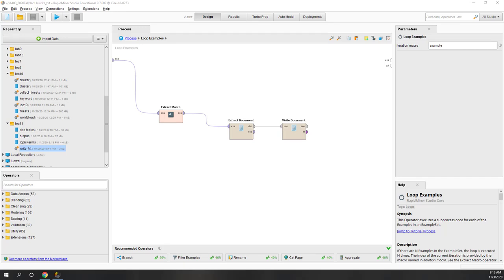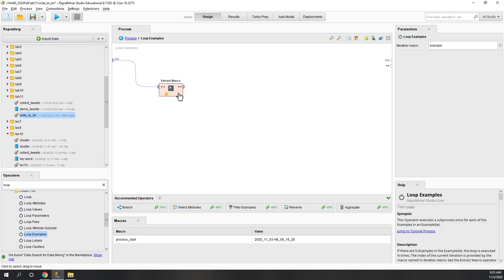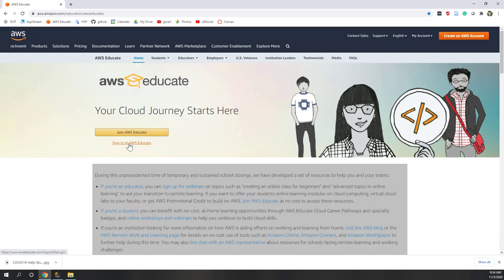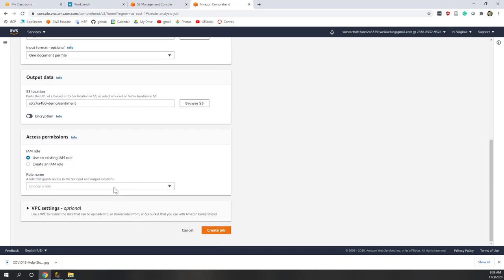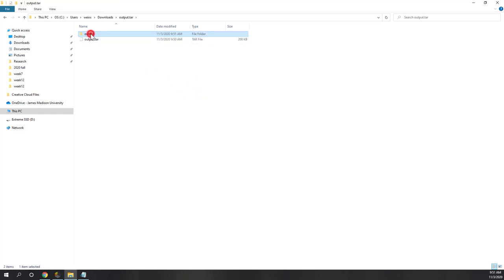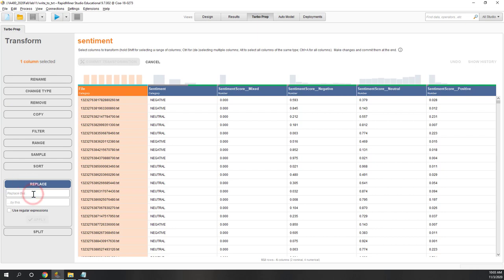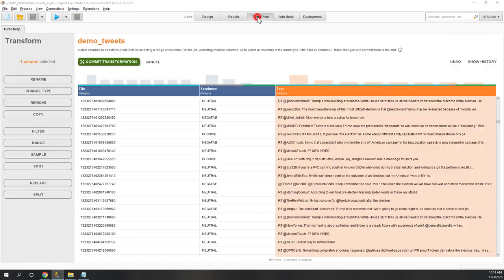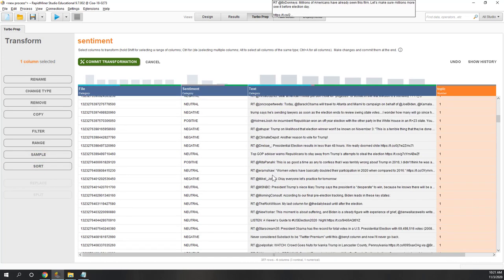Lab 11 Use AWS and RapidMiner to Identify Twitter Topics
Objectives:
• Get familiar with AWS AI services
• To learn how to analyze Twitter data with topic modeling and sentiment analysis.

Data:
• Optional: collect about 1,000 tweets in RapidMiner
• Or use the tweets provided on Canvas

Steps:

1. Optional: collect 1,000 tweets in RapidMiner, define your keyword, export the collected tweets into an Excel file.
2. Load the collected tweets into RapidMiner and then export the tweets into separate text files. Choose UTF-8 encoding.
3. Create an S3 bucket on AWS and upload the text files.
4. Create a sentiment analysis job and topic modeling job (5 topics) on Amazon Comprehend, use the uploaded tweets as the input data.
5. Download the sentimental analysis and topic modeling results to the local computer and extract the zipped files. You can use 7Zip to unpack the zipped files.
6. For the sentiment analysis result, convert the JSON file to CSV file
7. Load the results to RapidMiner:
7.1. Join the original tweets with the sentimental analysis and topic modeling results.
7.2. Create a bar chart to show the number of tweets in each category.

7.3. Create a word cloud for each topic.